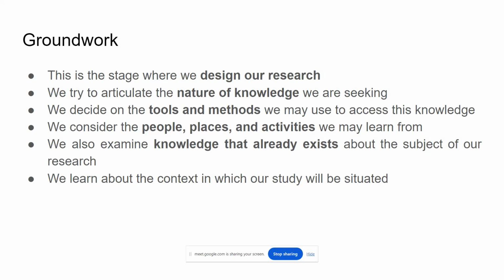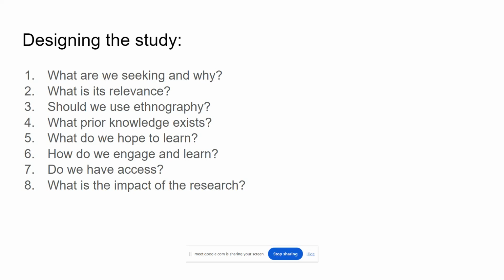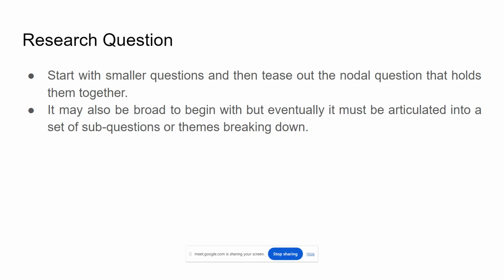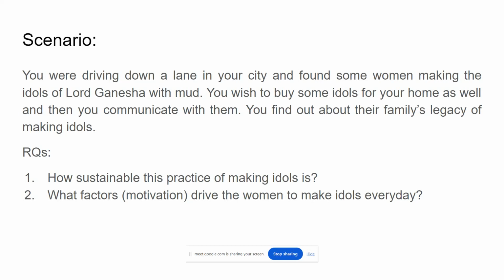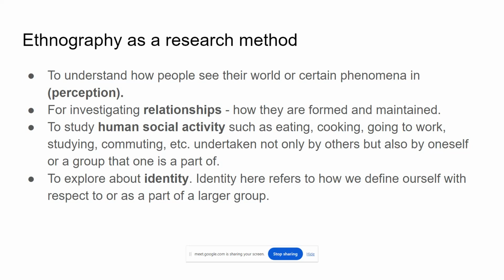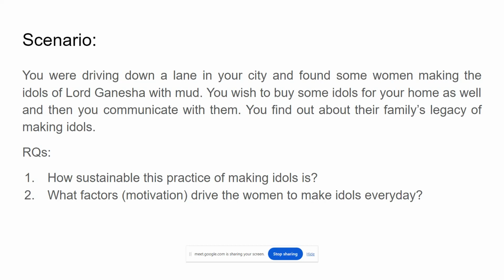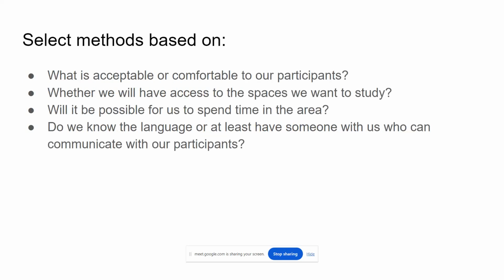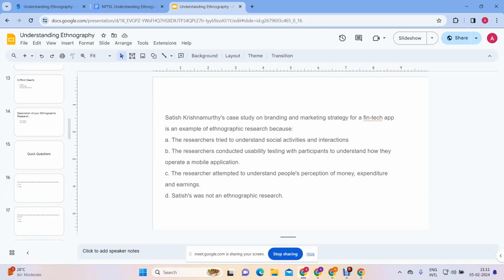Designing an Ethnographic Study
In this discussion session, walk through the steps that you would need to take while designing your first Ethnographic study. Find us exploring each step in detail...